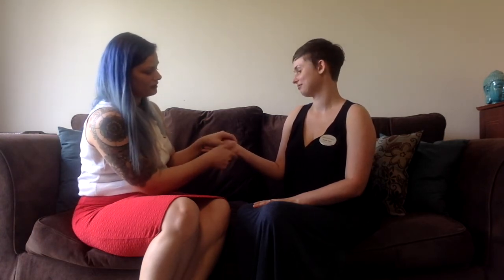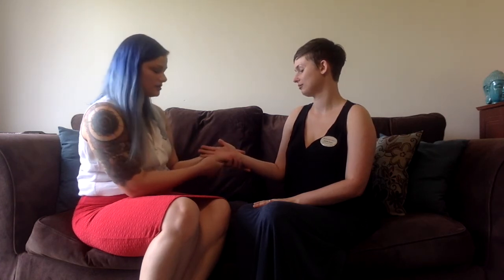Hand Massage Technique for Labor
This comfort technique is a favorite with many moms Music City Doulas works with.